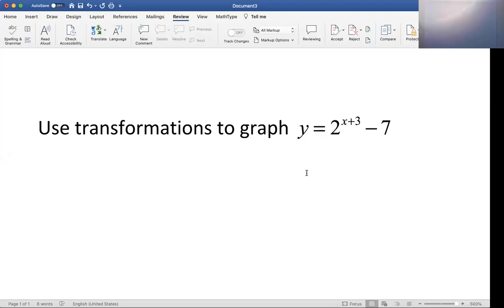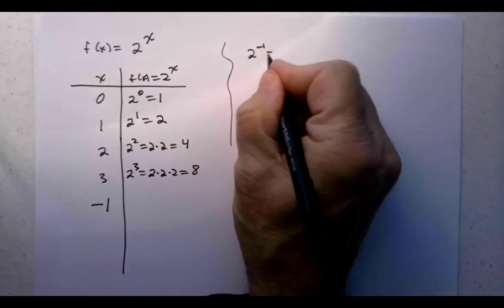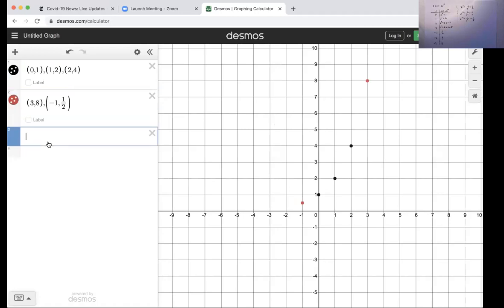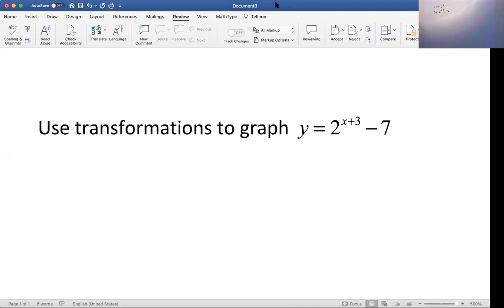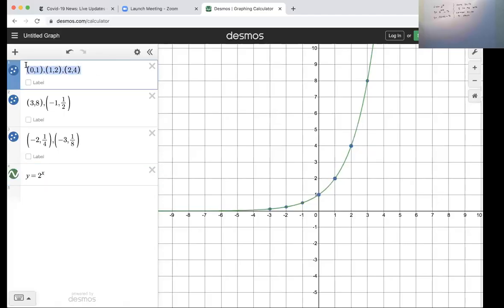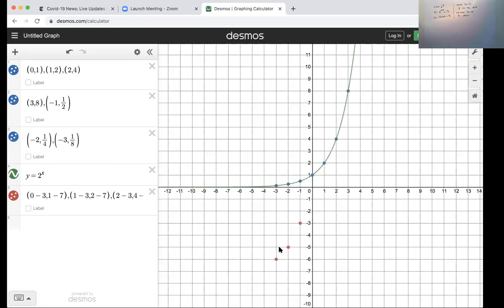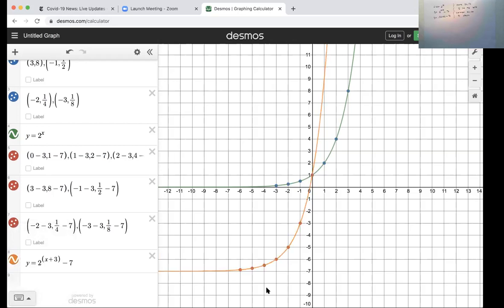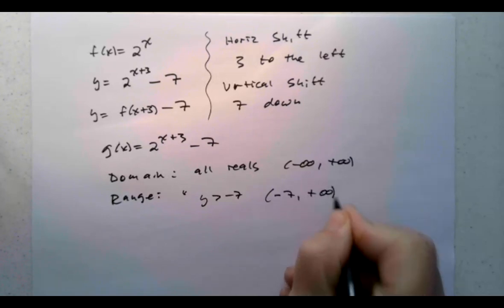MAC1105 T3R 13